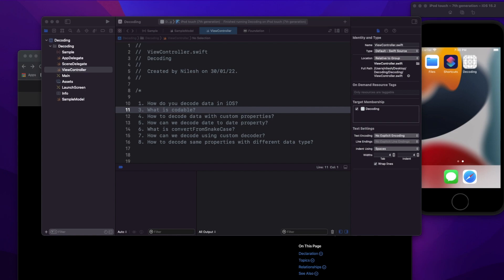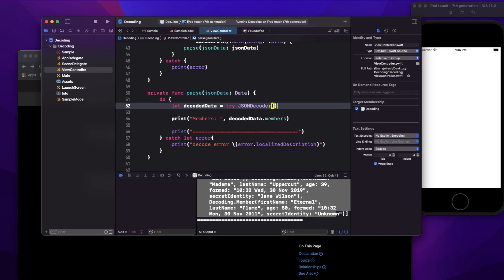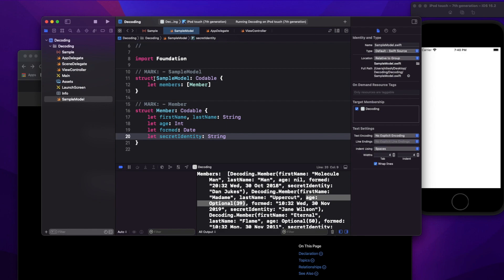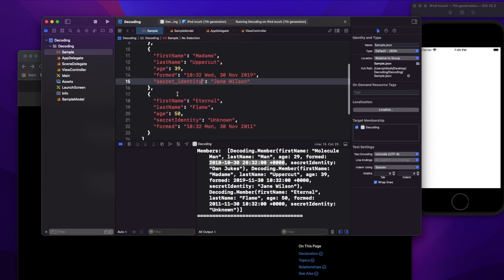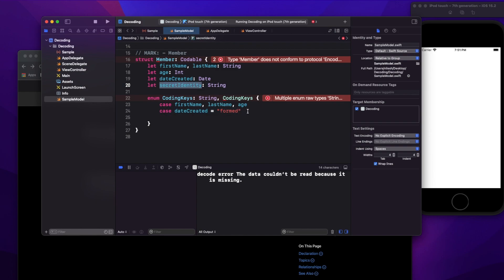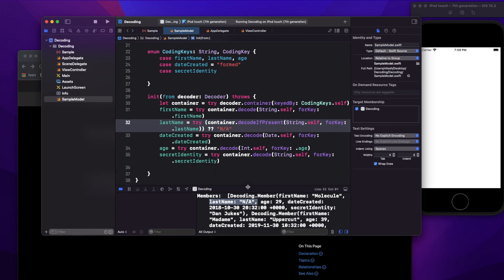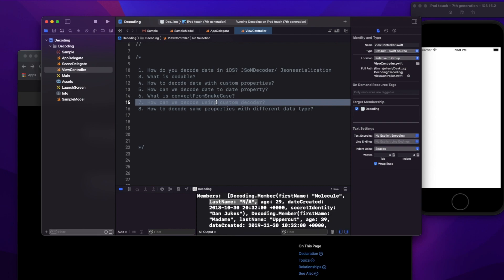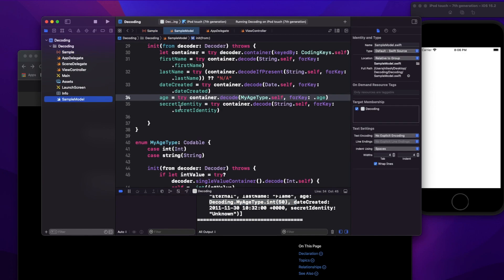iOS Interview question || How to parse json in Swift || JSONDecoder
How to do json parsing in iOS?
How to decode json where same property can have different data type?
What is codingKeys?
How to use custom decoder in Json Decoding?
What is convertFromSnakeCase?
How to convert string date to date while decoding using dateDecodingStrategy?
What is Codable?

Chapters:
0:00 Intro
3:08 Understanding JSONDecoder and Codable in iOS
8:40 dateDecodingStrategy in JsonDecoder
12:14 convertFromSnakeCase in JsonDecoder
15:43 Understanding codingKeys
19:10 Custom decoder in Json Decoding
24:00 Decode json where same property can have different data type